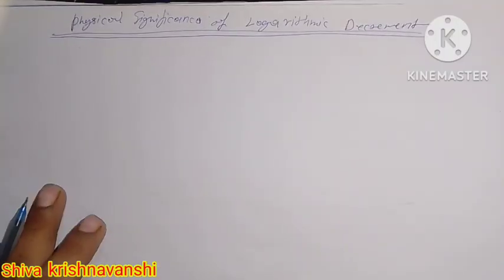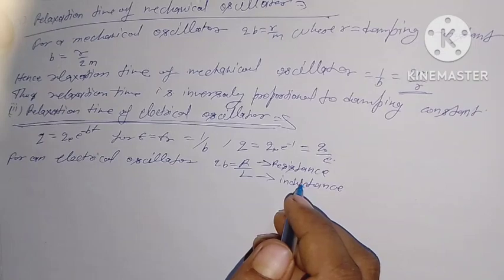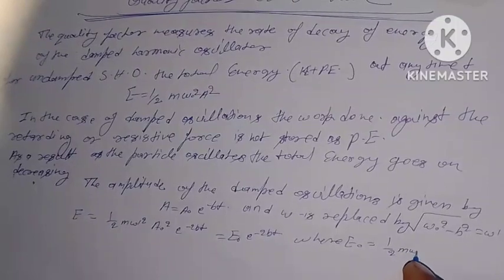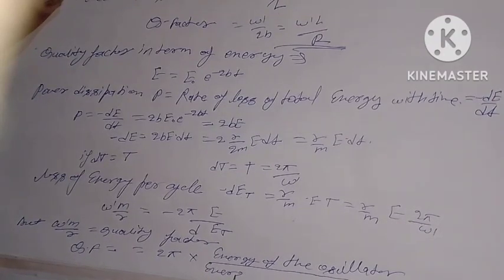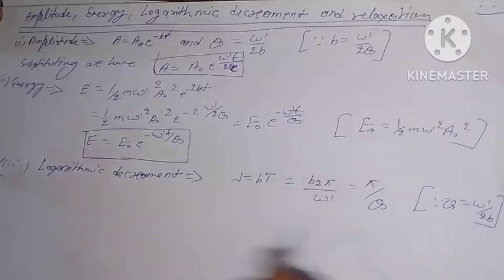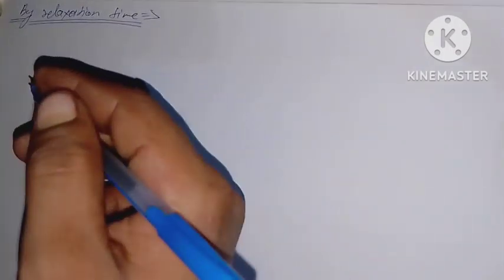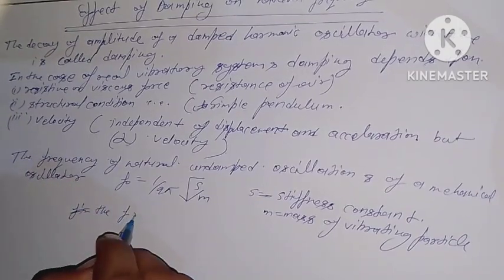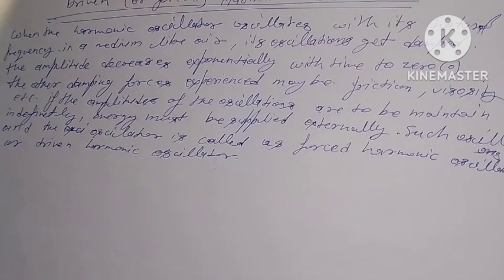physical significance of logarithmic decreament, Relaxation time,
relaxation time of mechanical oscillator
relaxation time of electrical oscillation
Quality factors or Q-factor
effect of quality factors on frequency of oscillator
amplitude  , energy, logarithmic decreament, and relaxation
Quantitative measurements of damping effect
effect of damping on natural frequency
driven or (forced) harmonic oscillator
Bsc first year physics chapter 7
damped oscillation and simple harmonic motion